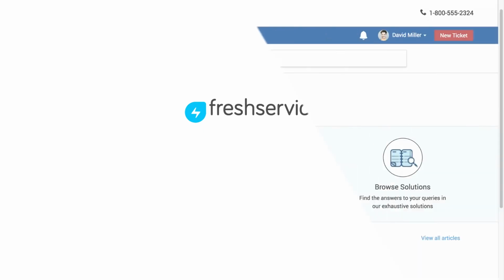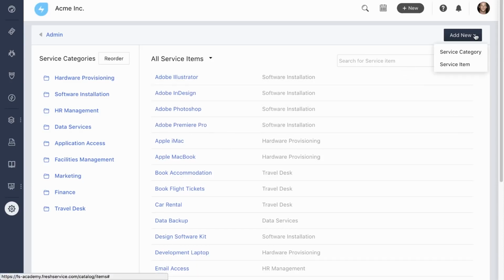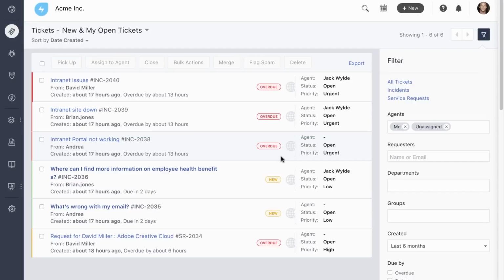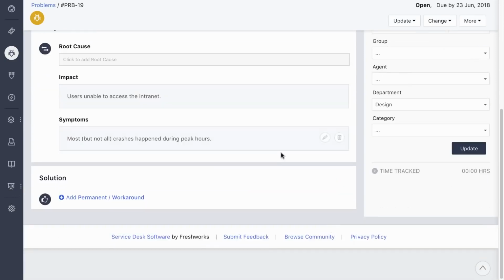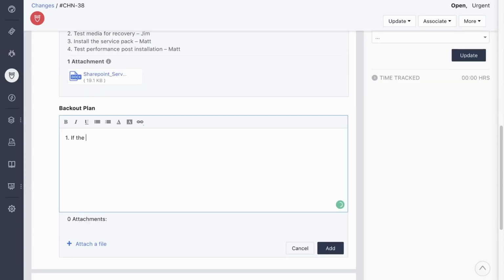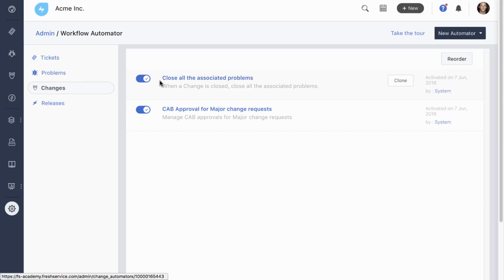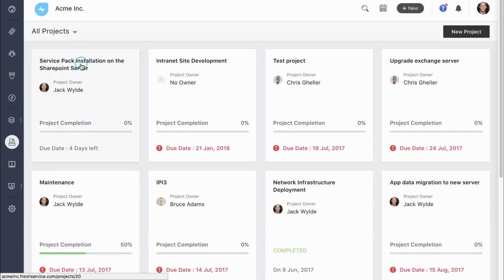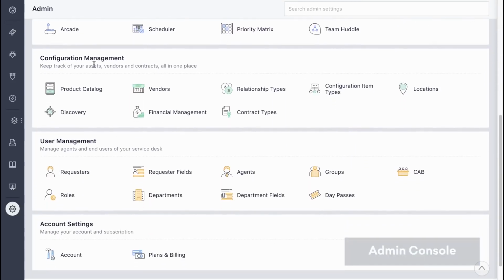Freshservice Demo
Freshservice is an IT service desk in the cloud. It packs ITIL best practices in a refreshingly simple user interface. Here's a demo to walk you through the processes. Packed with features like MSP, ITOM, Asset Management etcetera, this IT ticketing software will provide your IT teams the extra push to manage their tasks seamlessly.